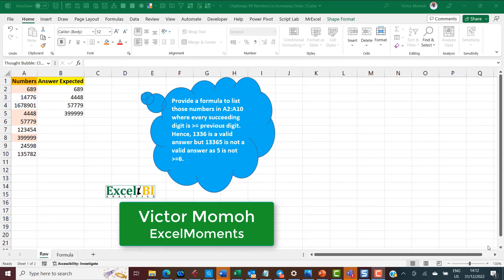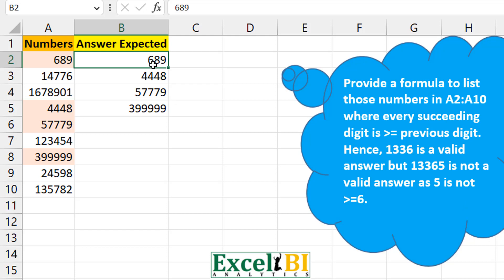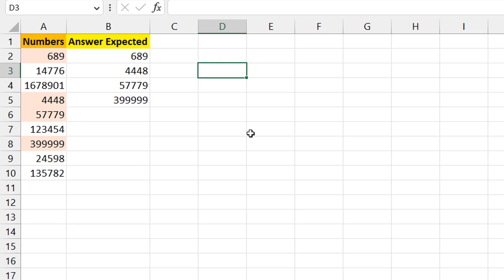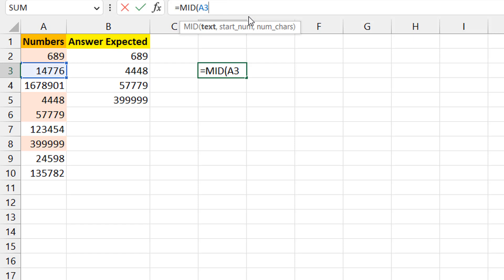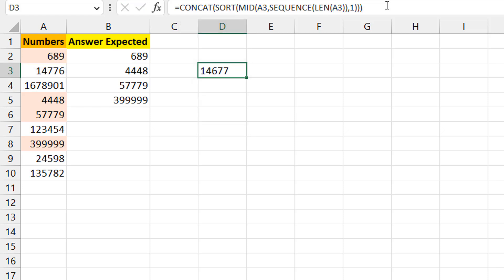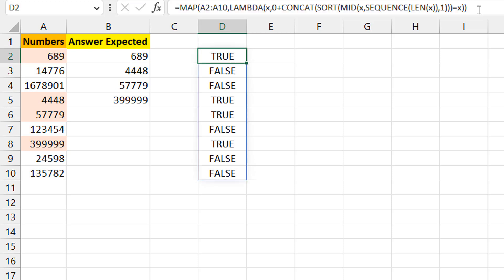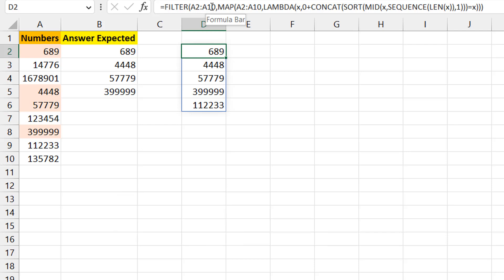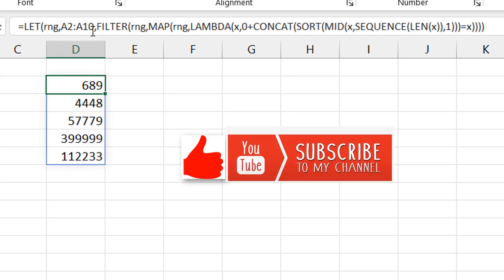Excel Challenge Solution: Are digits in increasing order?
Excel Challenge Solution - This is the formula breakdown for the Excel BI challenge on linkedin.